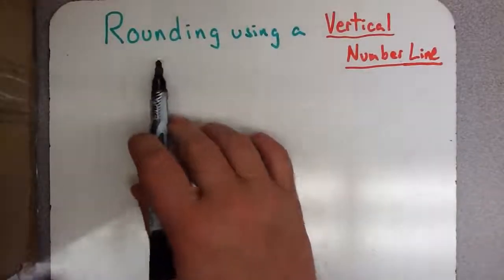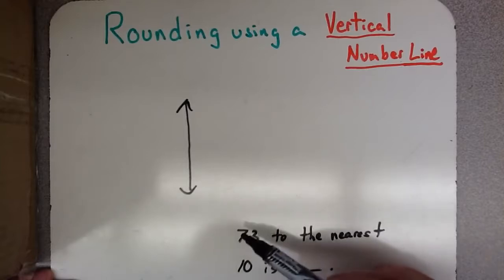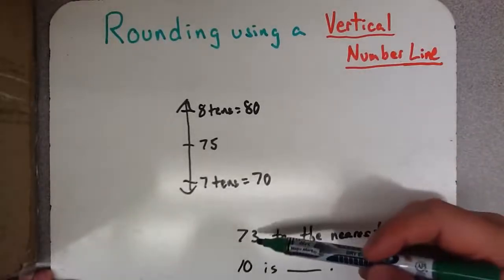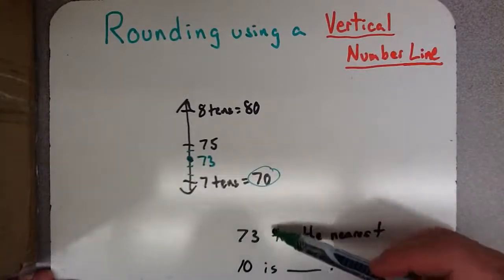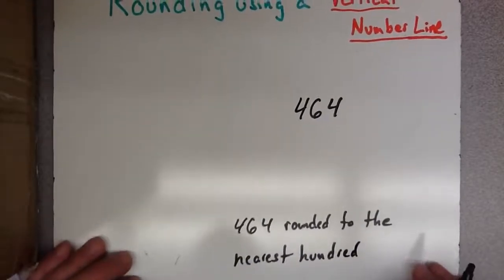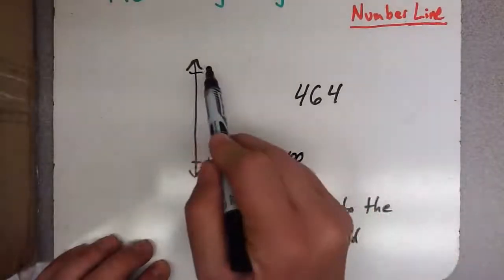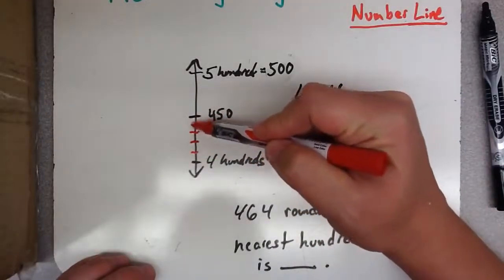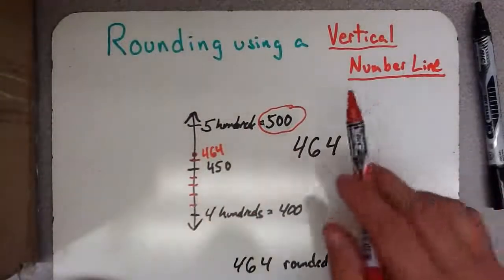Rounding with Vertical Number Lines Grade 3